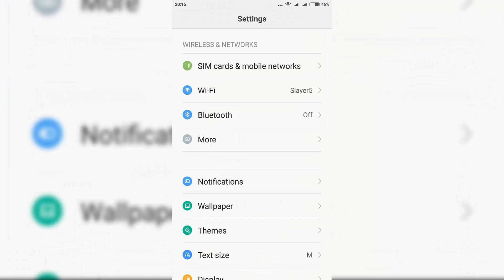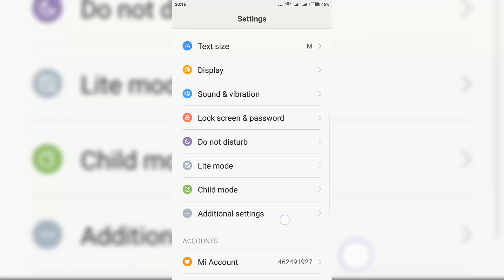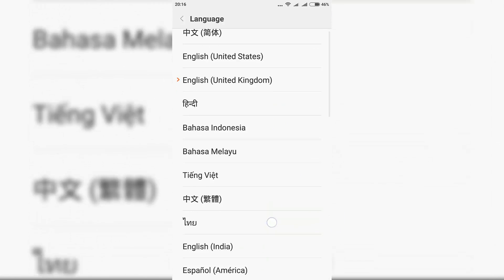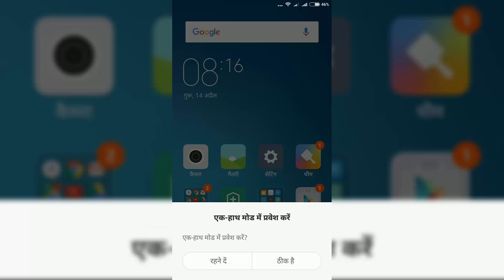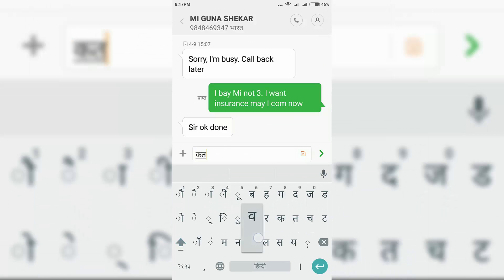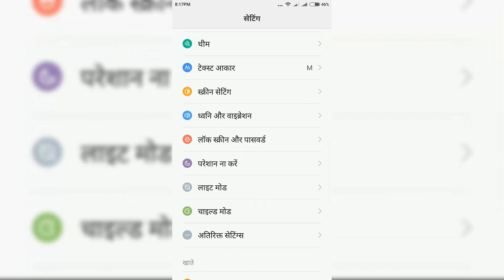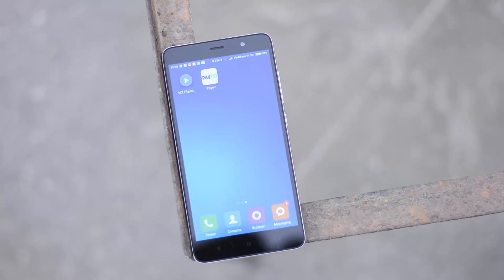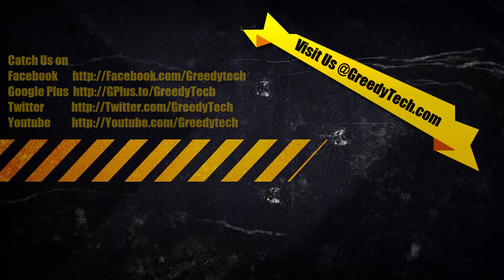How to Change Language Preferences on Redmi Note 3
Outro video made by officialmotions